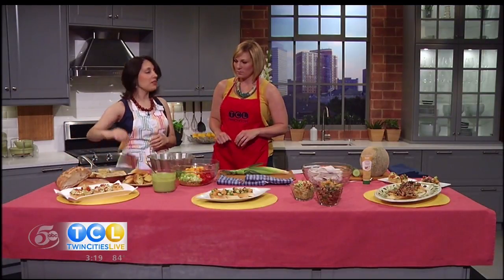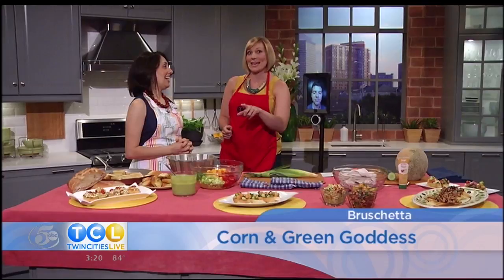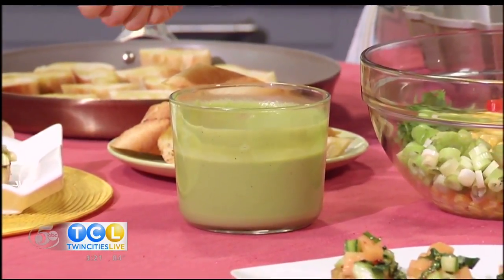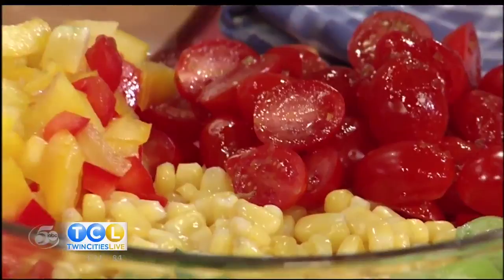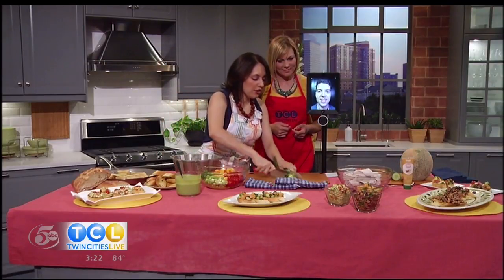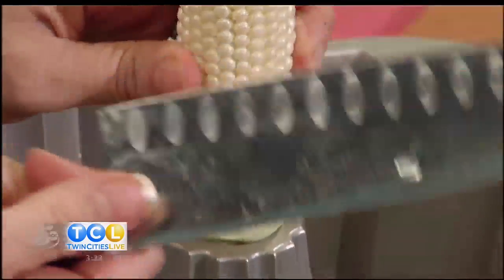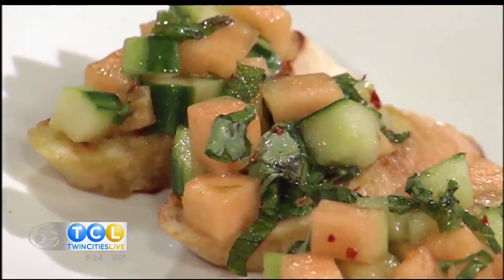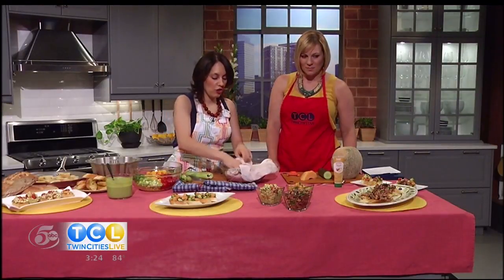Bruschetta Recipes with Antigoni Sander McCloud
Antigoni Sander McCloud from "A Pinch of Lemon" shares her bruschetta recipes on Twin Cities Live!